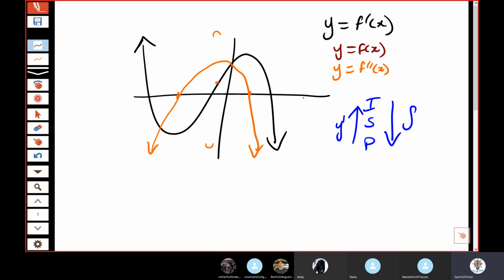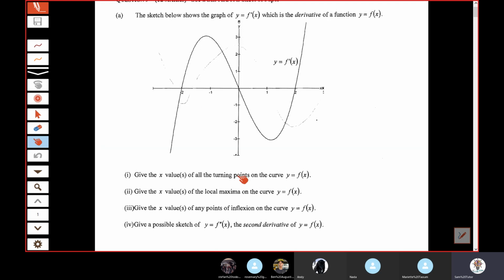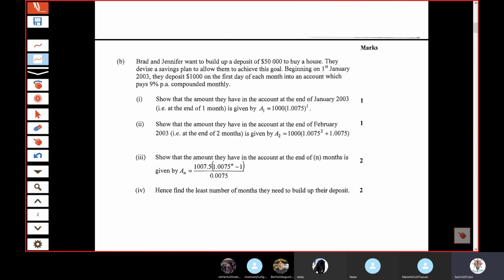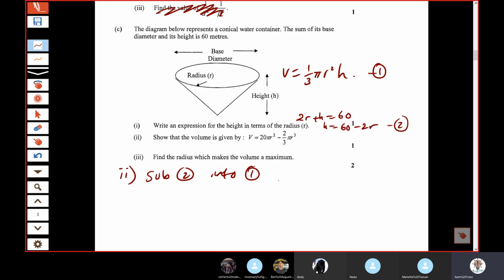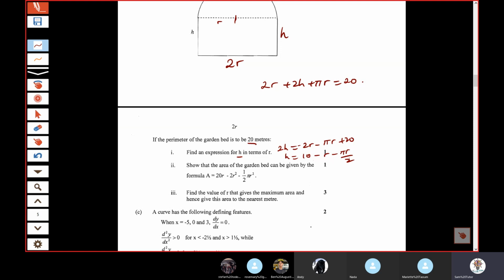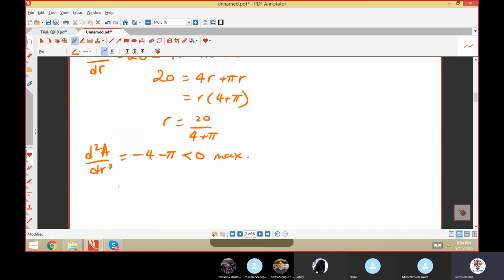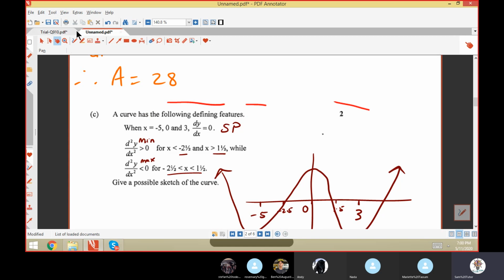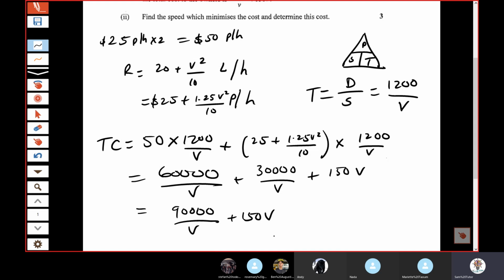Year 11 || Adv || Calculus